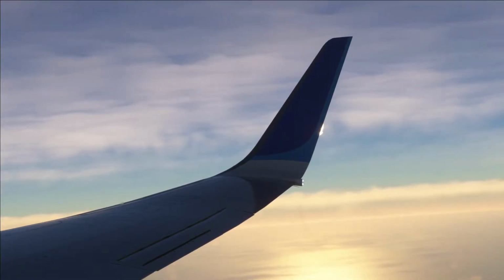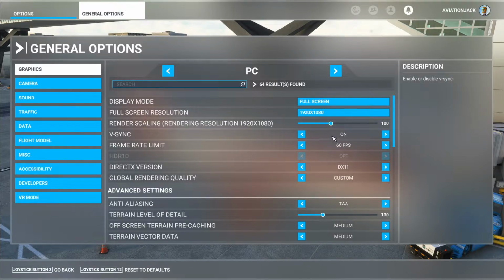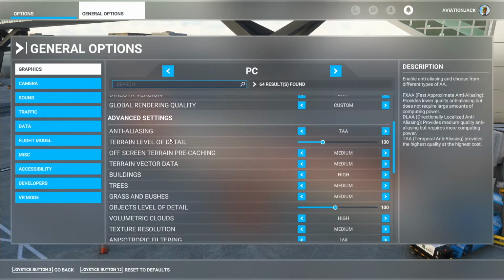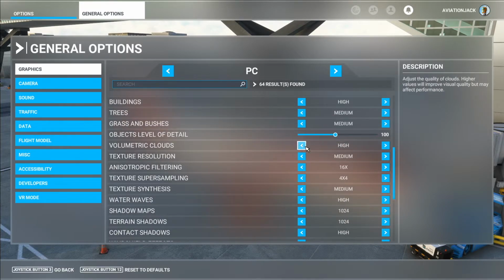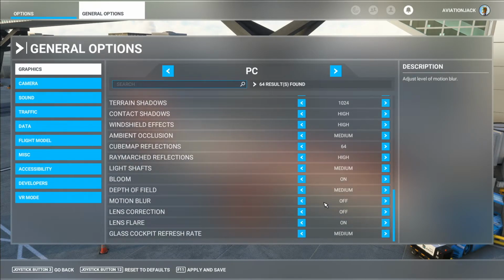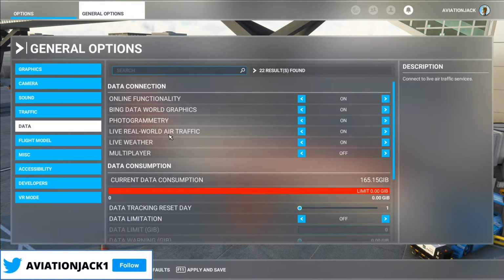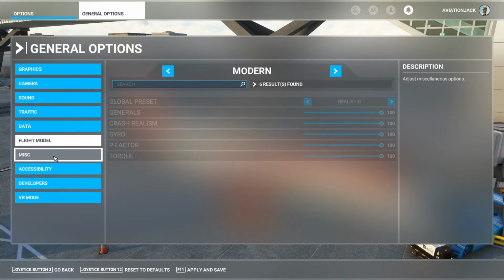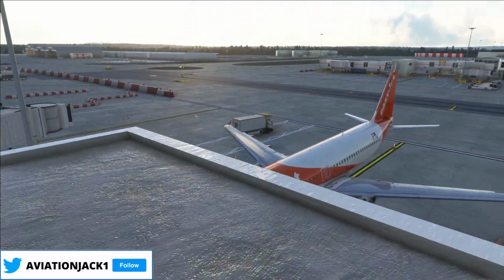My Microsoft Flight Simulator Settings [June 2022]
MY PC SPECS:
- 16 GB Corsair 3000MHz DDR4

Simulator Equiptment:
- TCA Sidestick
- CH Products Flight Yoke
- HyperX Headphones

Flight Simulator Addons P3D:
- ORBX Scenery
- Aerosoft Scenery
- Justsim Scenery
- MKstudios Scenery
- Jenasoft Scenery

About Me!